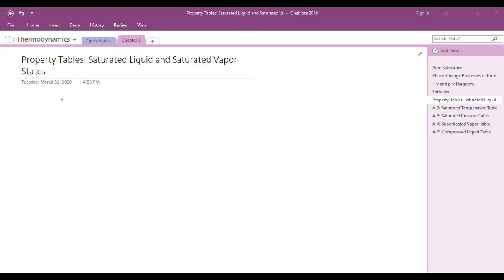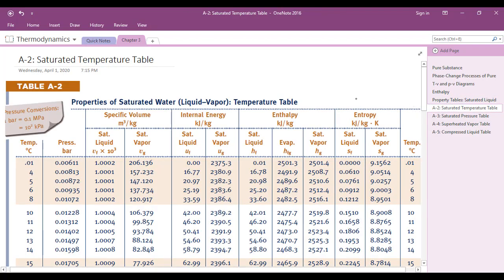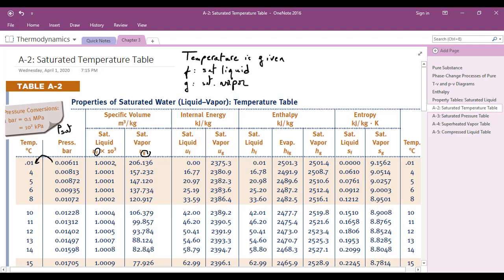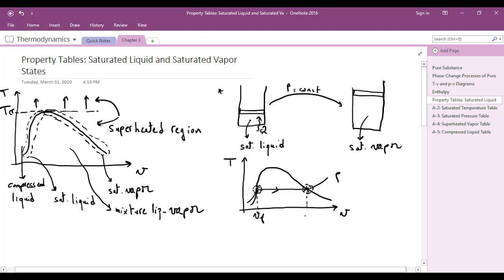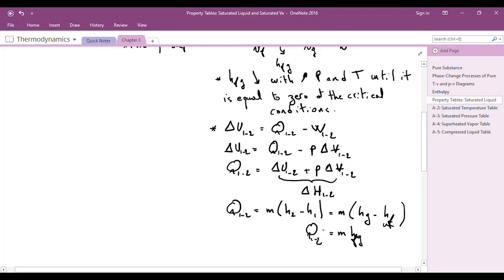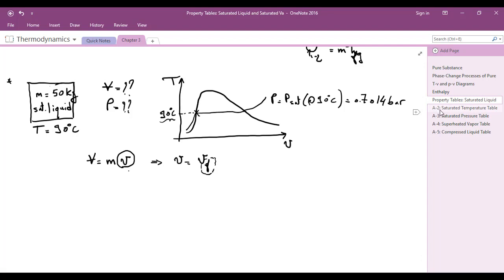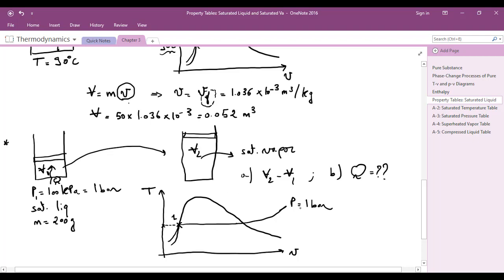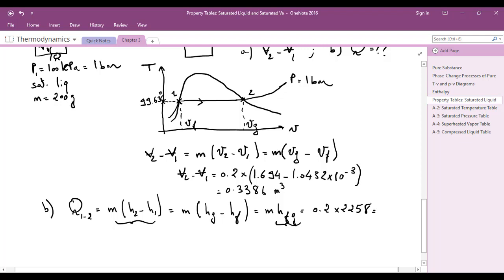Thermodynamics - Property Tables Saturated Liquid and Saturated Vapor States | Dr. Samer Ali